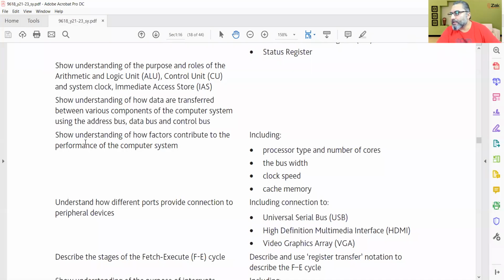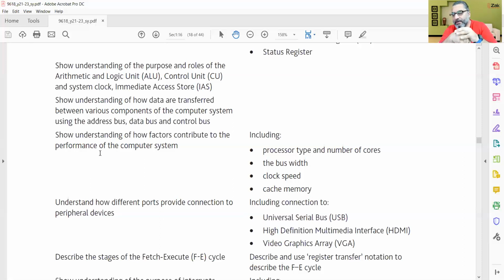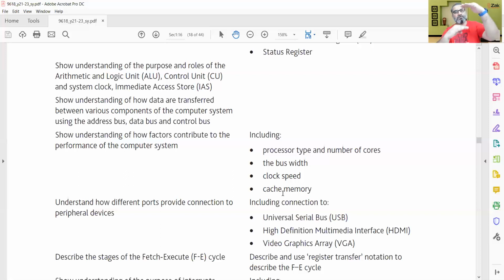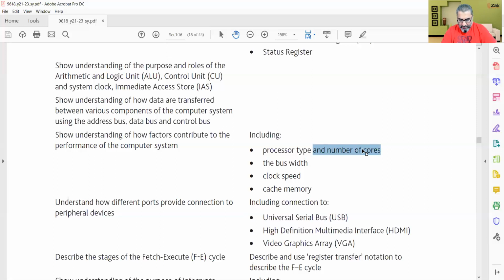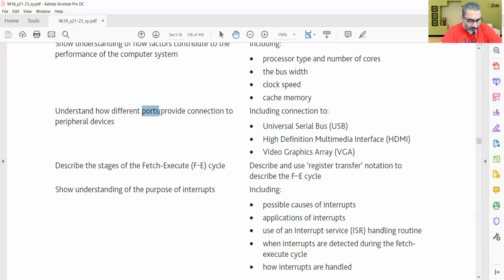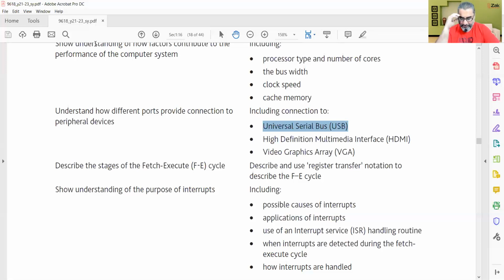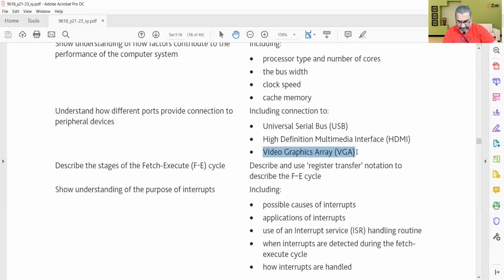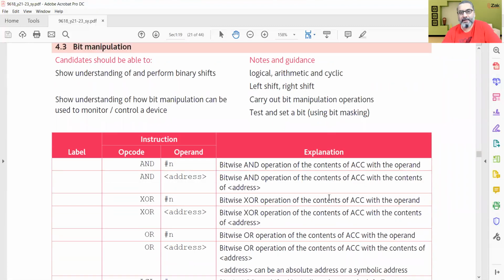Processor Fundamentals 3: Performance Factors & Ports | AS Level CS | CS with ZAK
Processor Fundamentals 3: Performance Factors & Ports. A lesson for Cambridge AS Level Computer Science (9618) from the topic Processor Fundamentals.

Chapters
0:00 Performance factors
3:01 Bus width and overclocking
11:05 Cache and memory
19:26 Multi-core processing
29:10 USB ports and standards
38:43 HDMI versus VGA